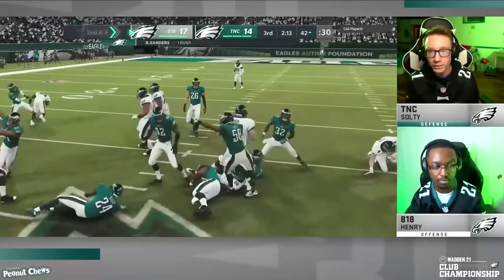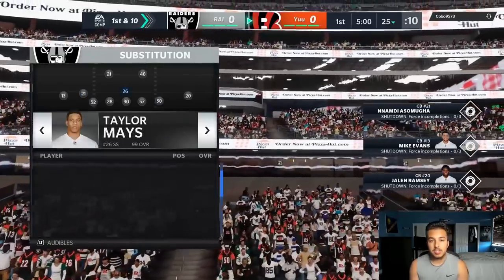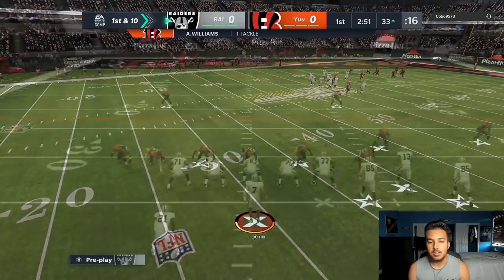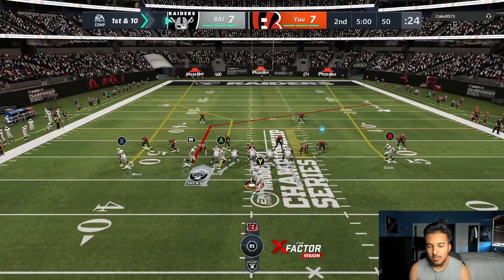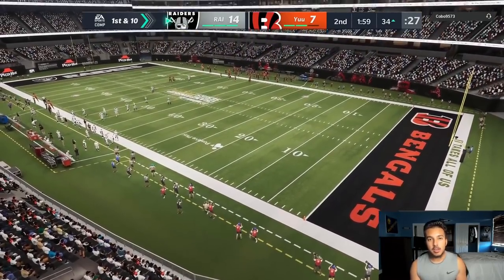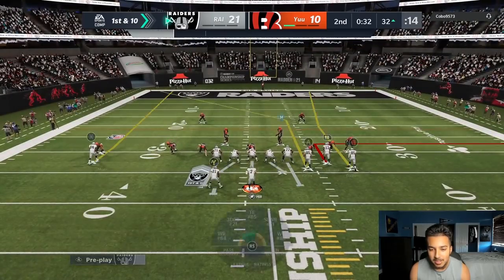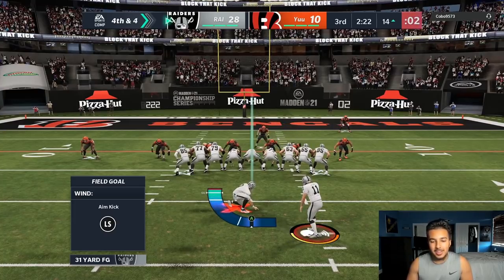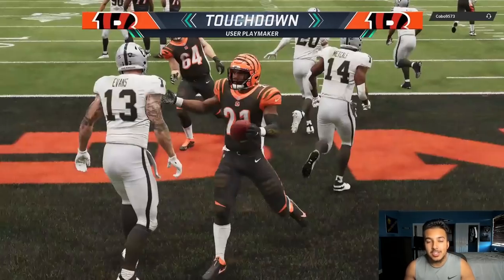TAYSOM HILL DEBUT ($25 MONEY GAME vs SOLTY)